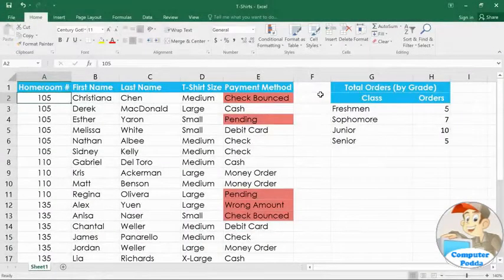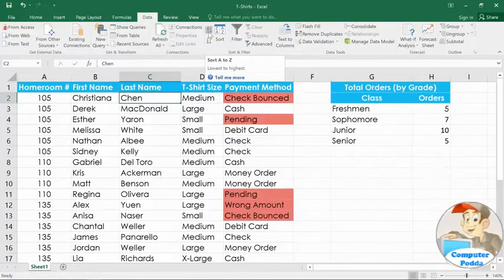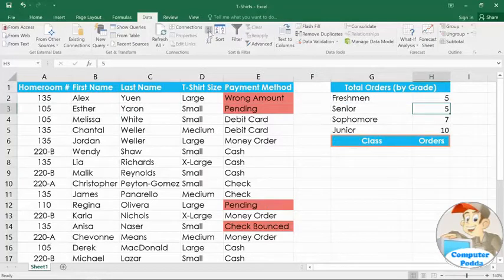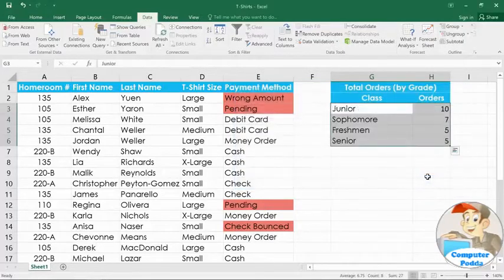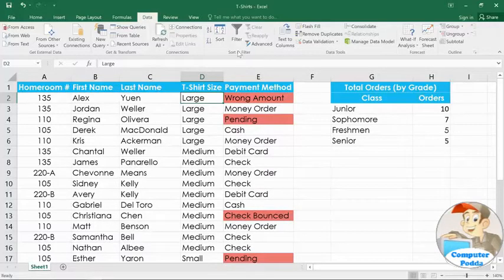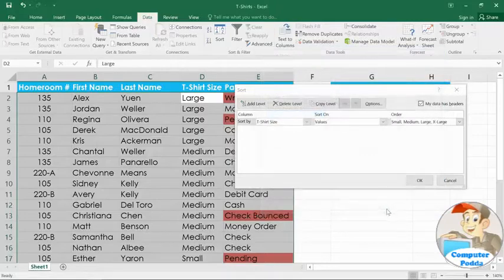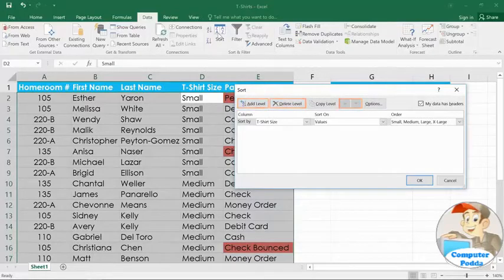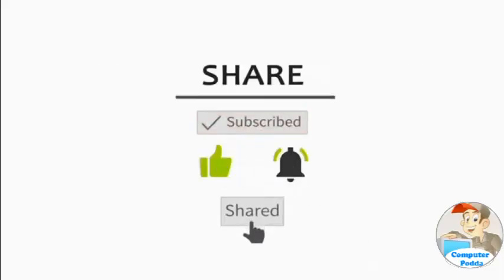16 Excel - Sorting Data | Computer Podda